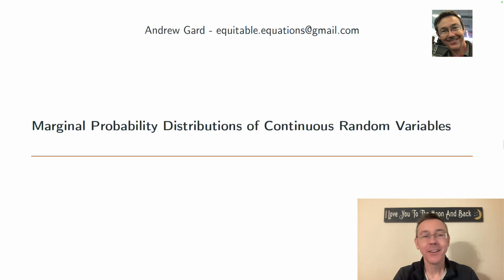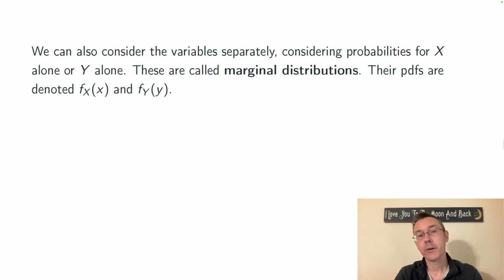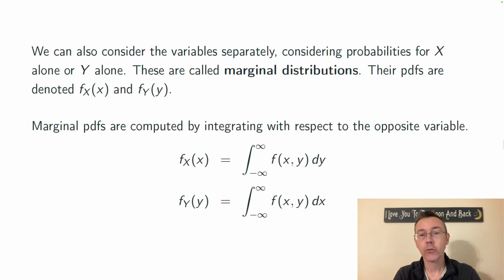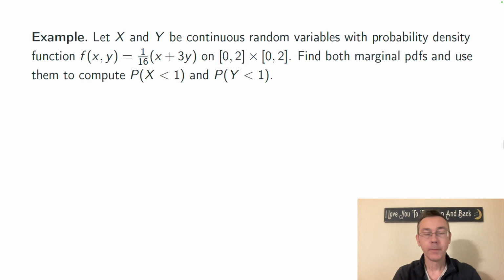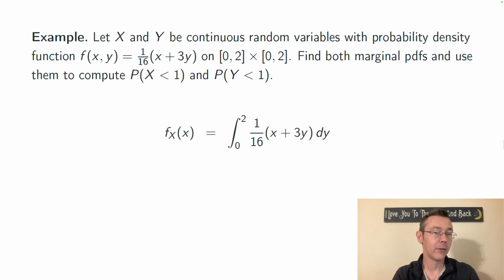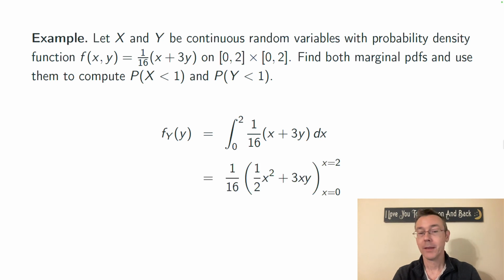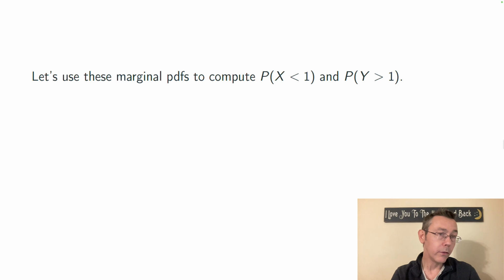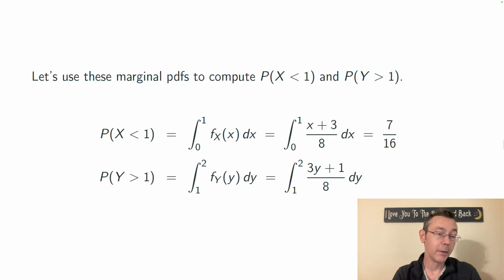Marginal probability distributions of continuous random variables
You've got a joint pdf but you only care about one of the variables. Whatever shall you do? I'll tell you! If this vid helps you, please help me a tiny bit by mashing that 'like' button.